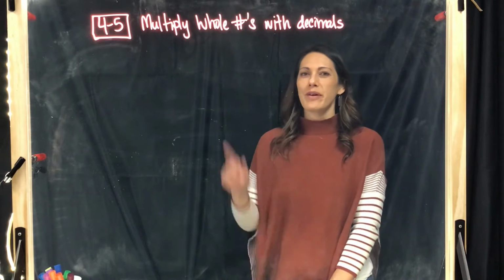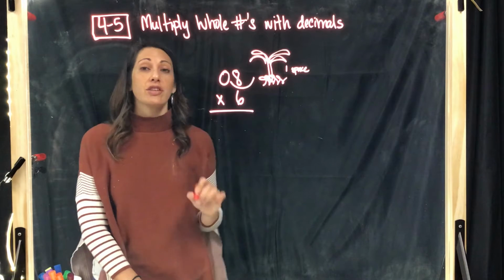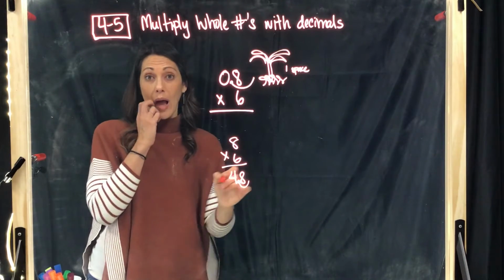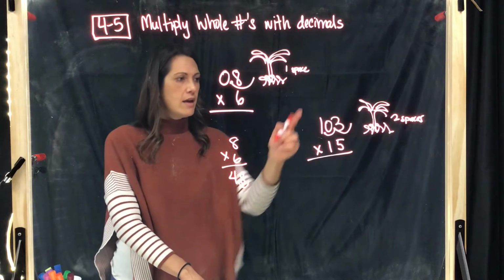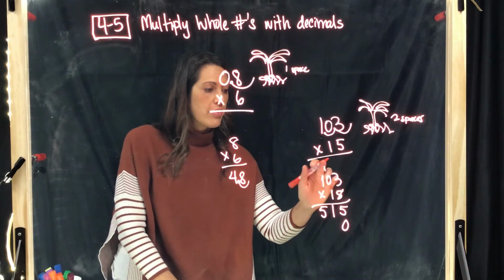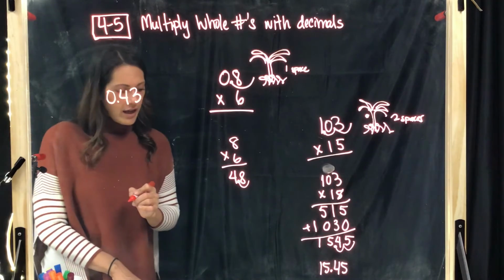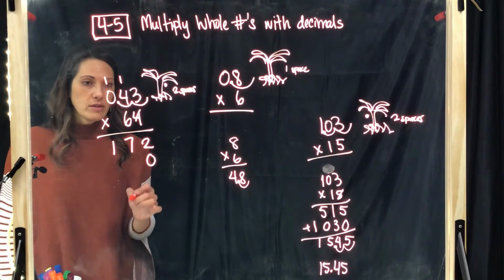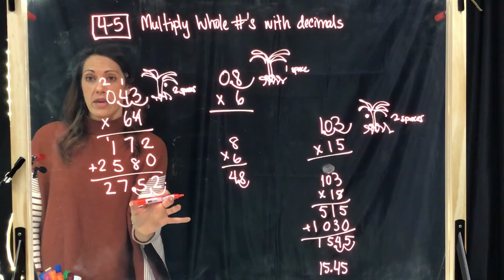4.6 Math Expressions 5th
On the video, I wrote 4.5 but this is for lesson 4.6!!!